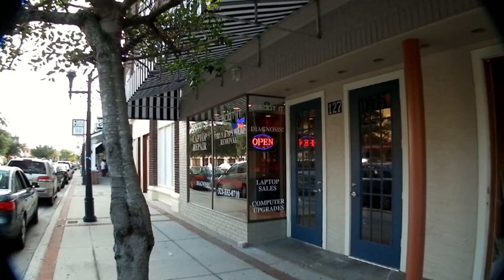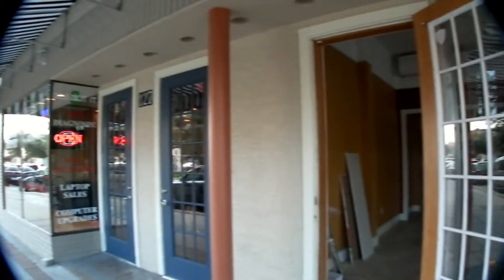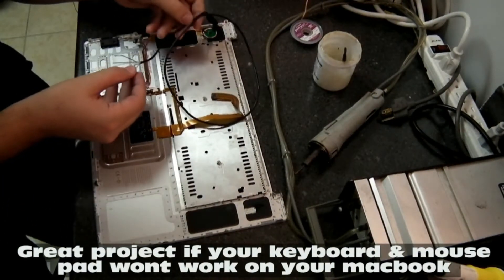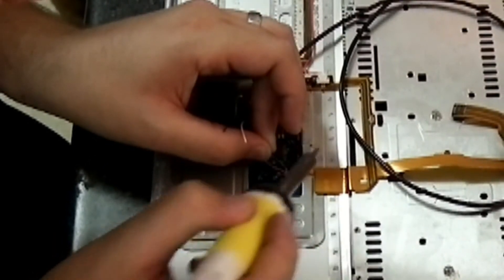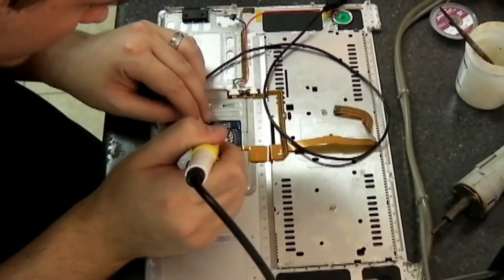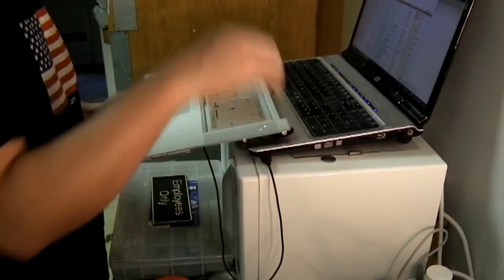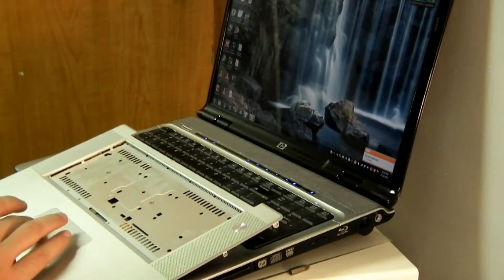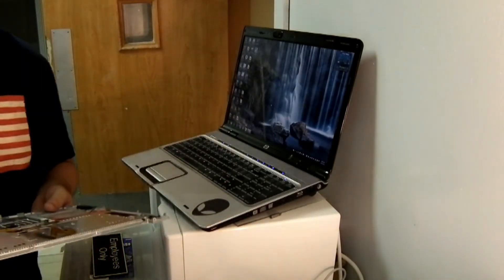Mac Tech Hack! Macbook keyboard & touchpad USB DIY Hack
Did your mac laptop macbook keyboard or touch pad stop working?
This will repair a keyboard or touchpad that stops working.
Or Hack your Mac touchpad / keyboard to work as USB for your PC!
All the best,
-Pete
Tech Hacks!